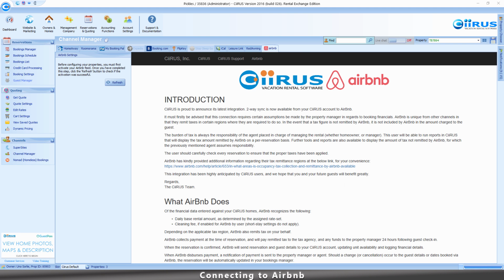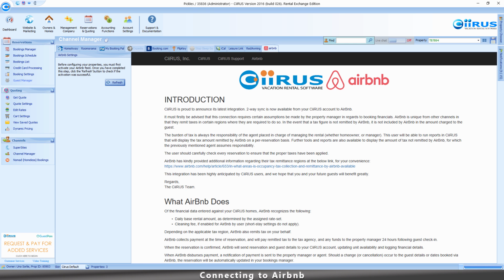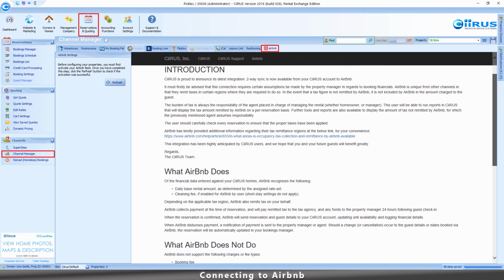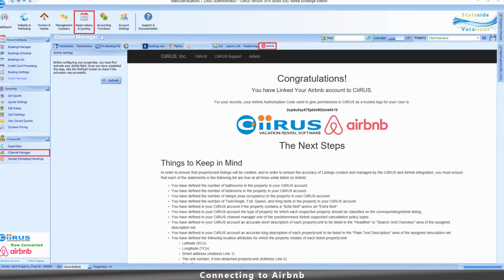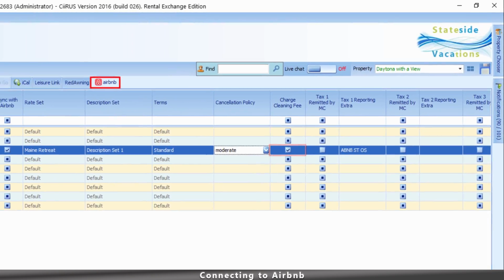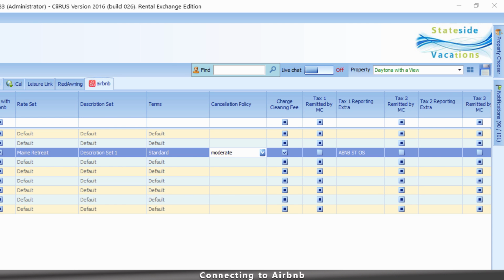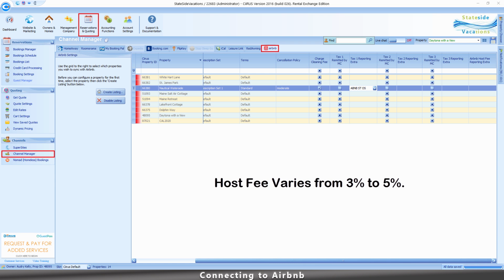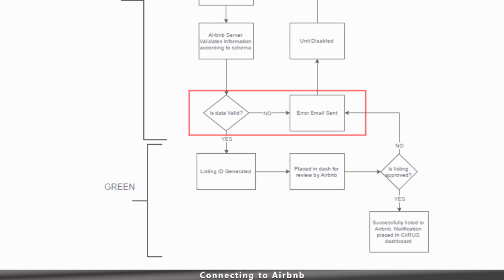Connecting to Airbnb